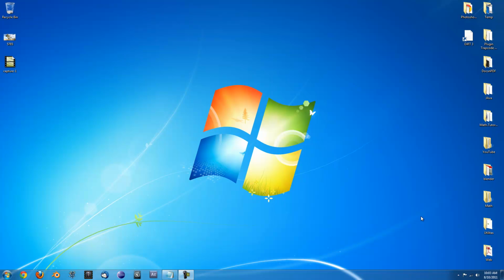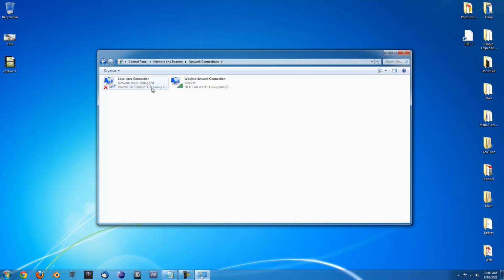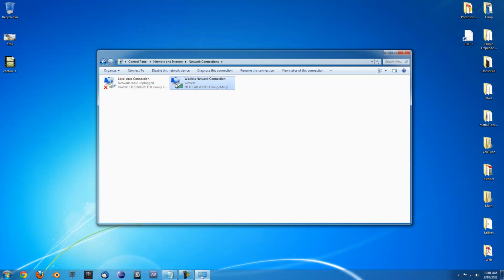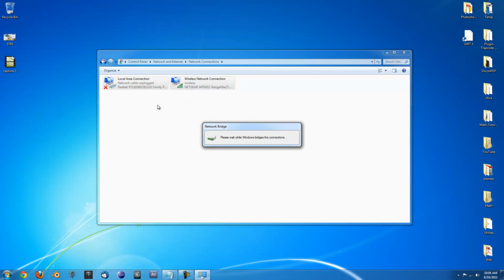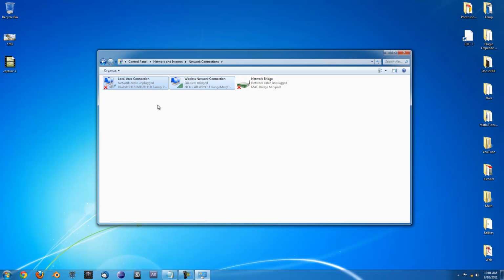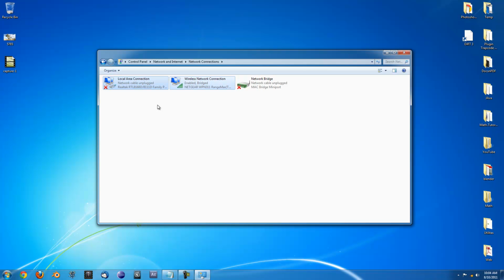Set up Network Bridge Windows 7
How to connect non wireless devices to the internet using a bridge on your network, why it is cool and why it works.